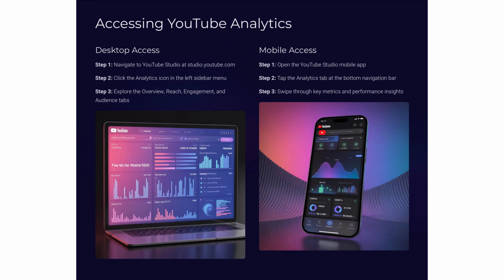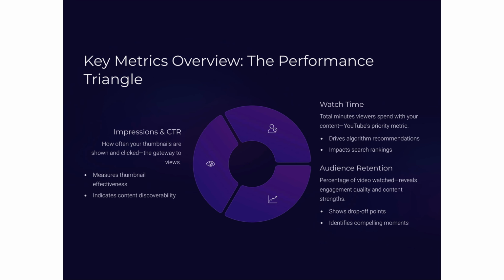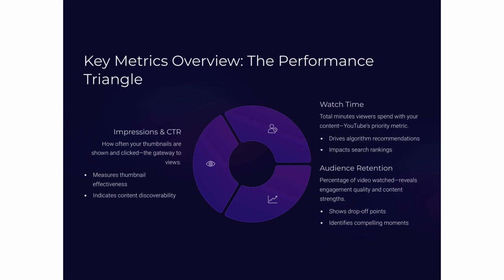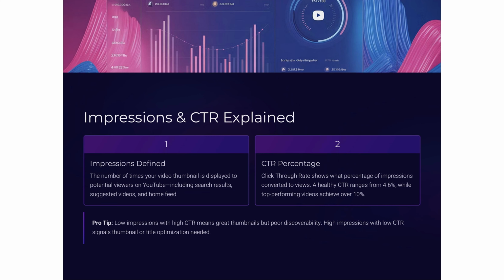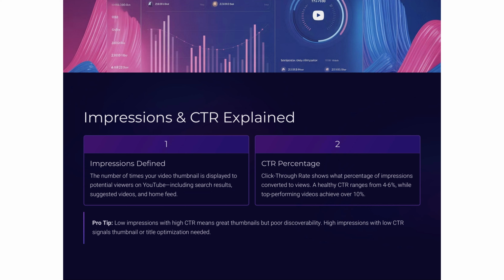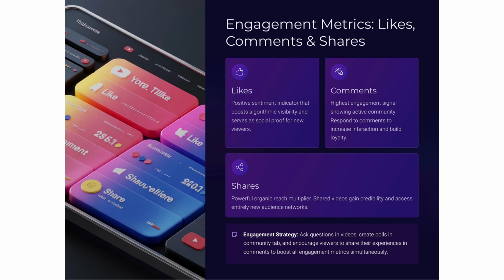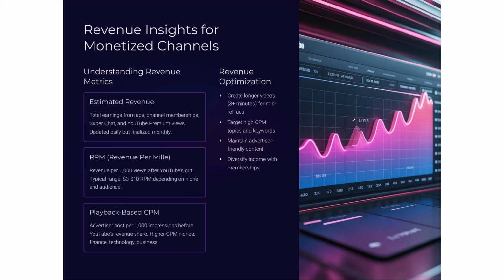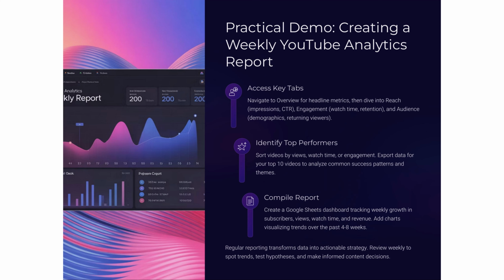Unlock Explosive Channel Growth with Analytics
YouTube Analytics Basics Unlocking Growth with Data